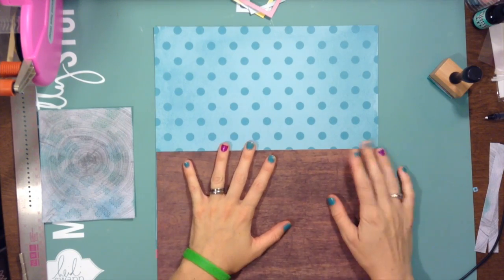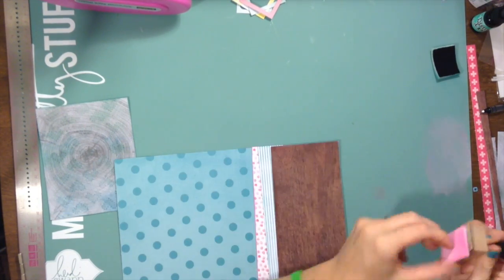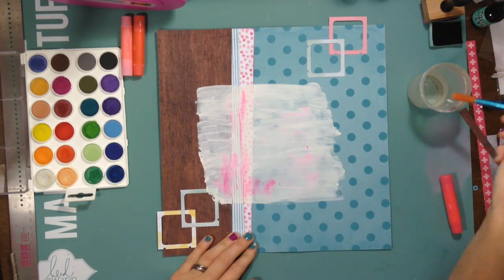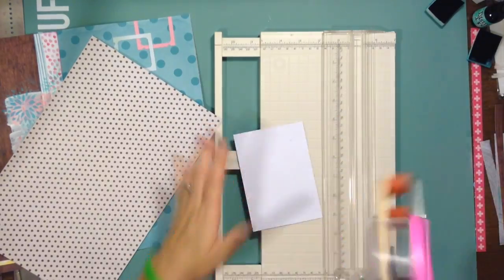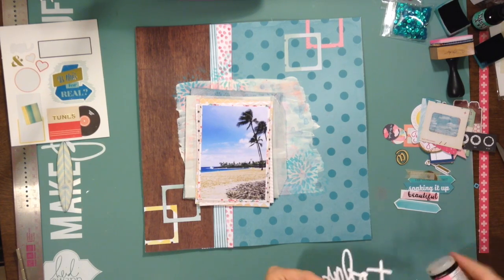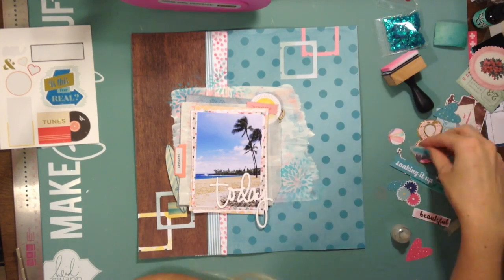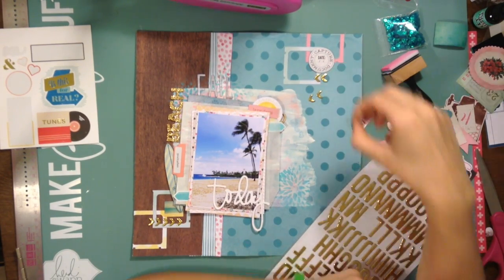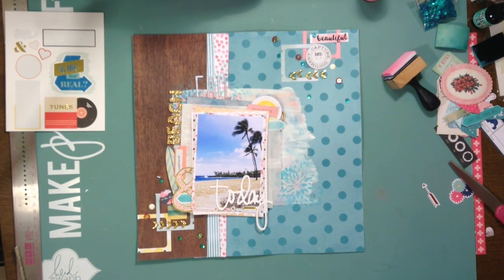SPD: Beach Fail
SPD with Alicia: Beach Fail... This week on Scrappy Play date Alicia and I are using our manuel die cutter to use on a layout!! Check out her layout on her channel!!